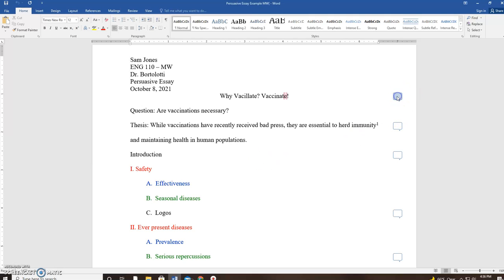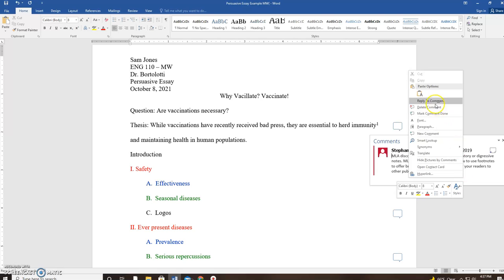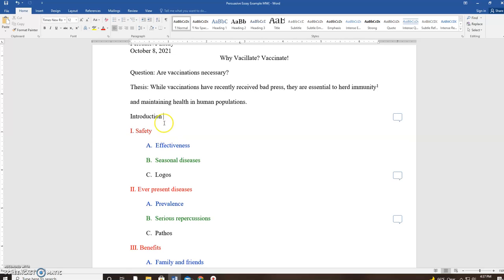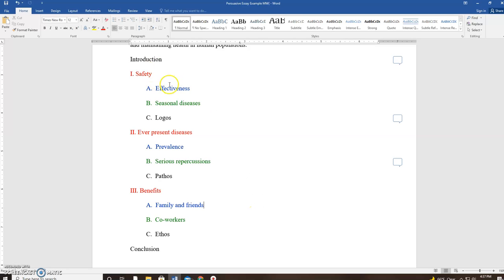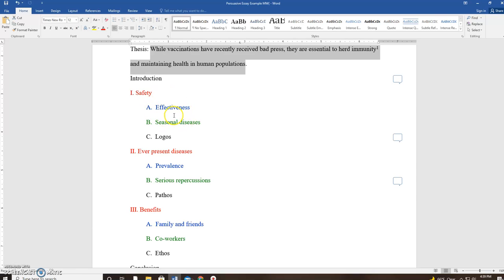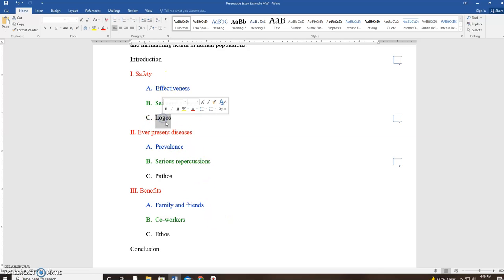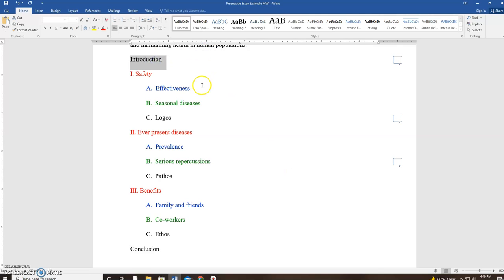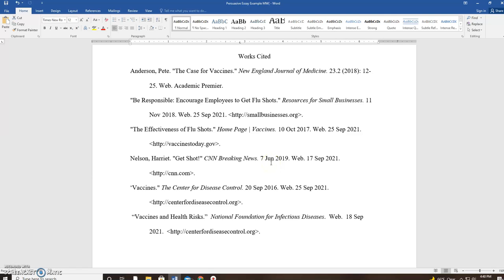How to Write Persuasive Out-WC